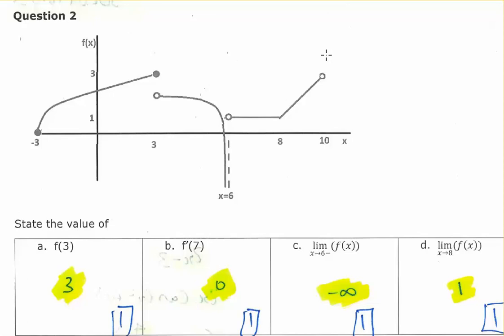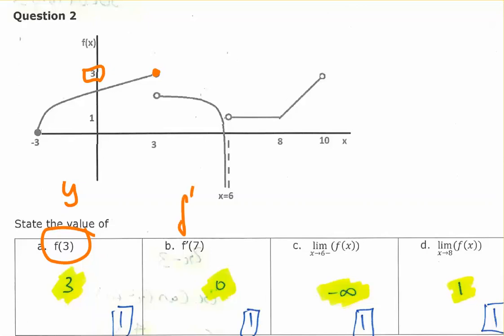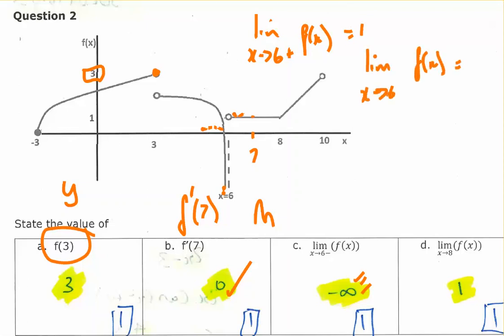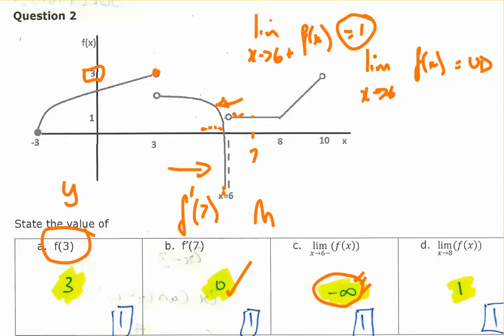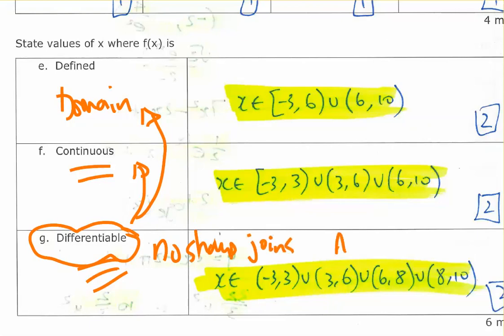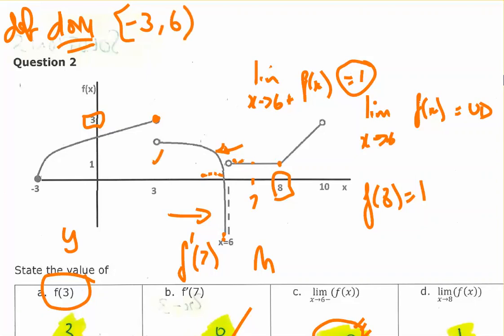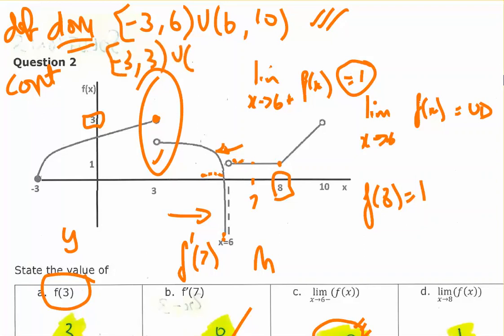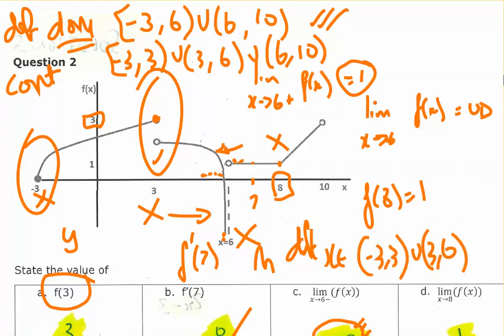mm34 2021 Calculus topic test Q2